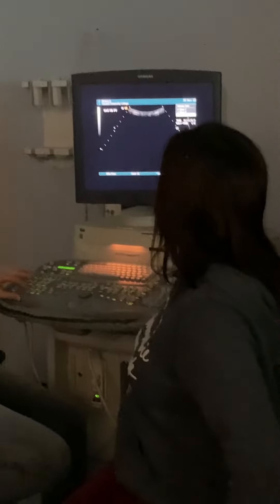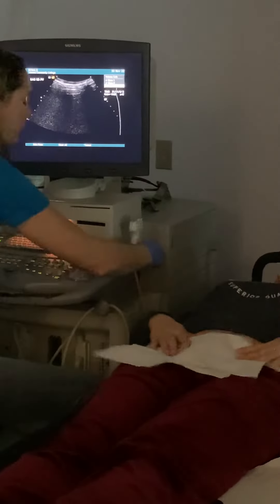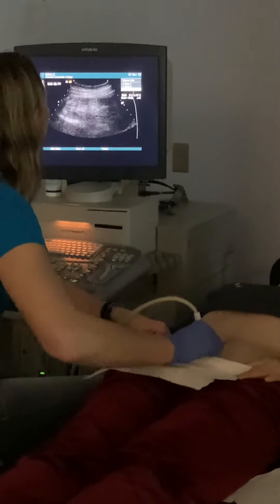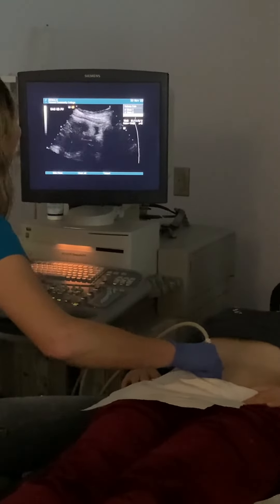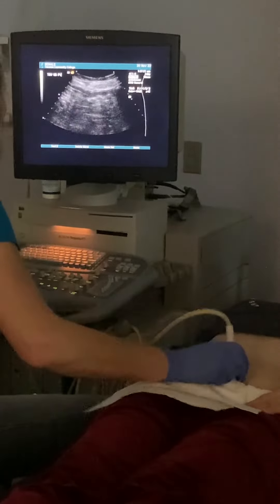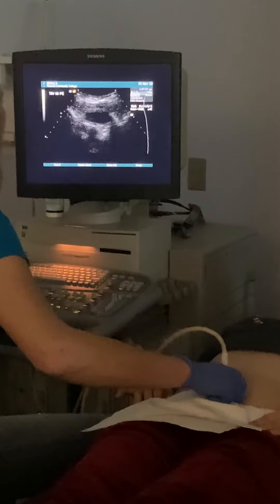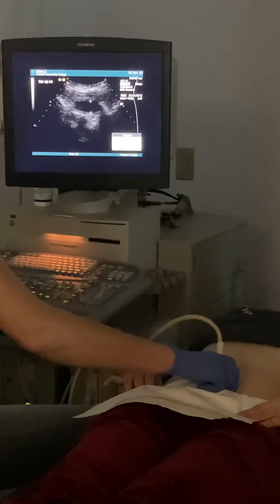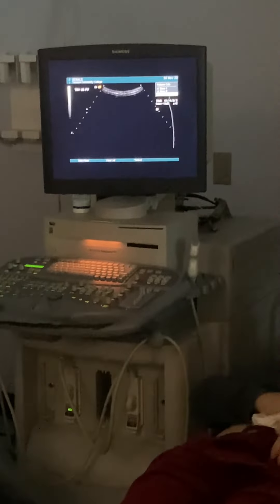Shea’s UB (post-void) demo - scan lab - 11/30/22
DMS 101